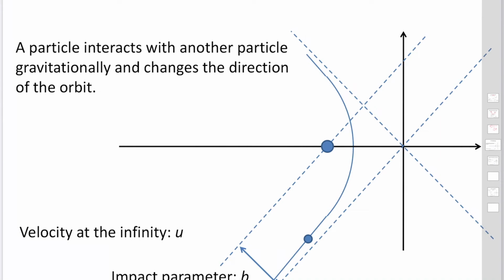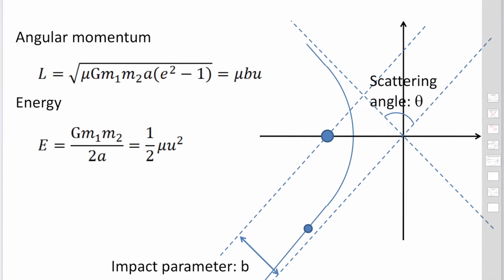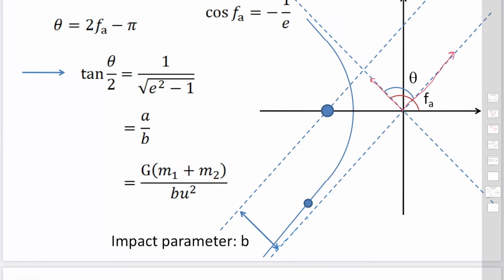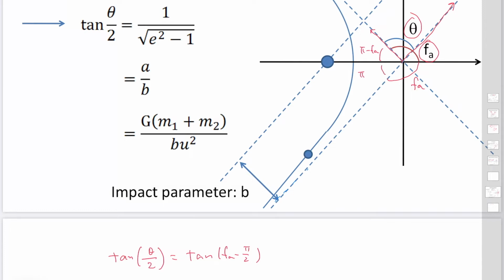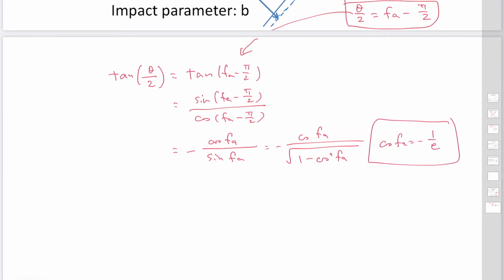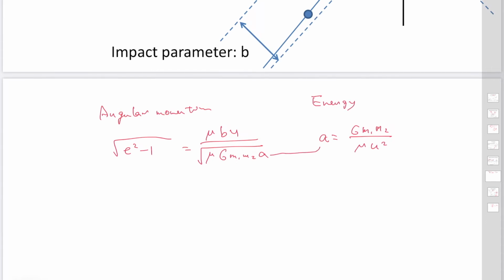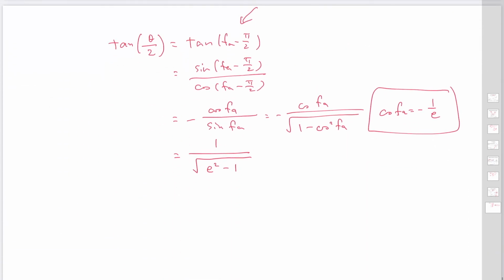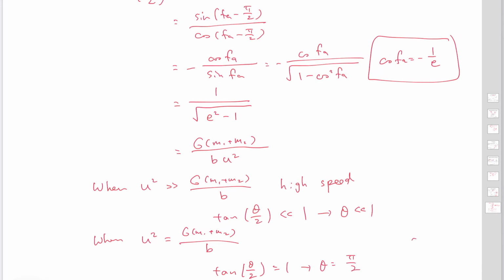I.3.3. Scattering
We consider a scattering process of two object interacting gravitationally. The orbit is described by a hyperbolic orbit. The scattering angle is a function of an impact parameter and the relative velocity of the two object at infinity.